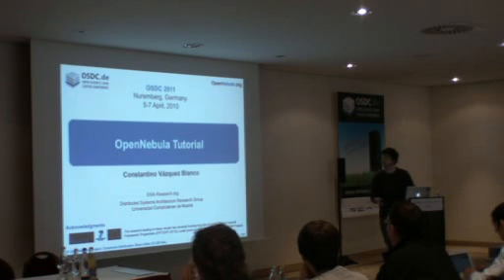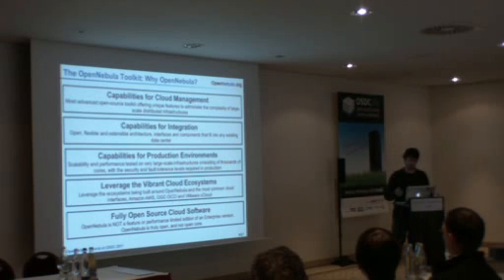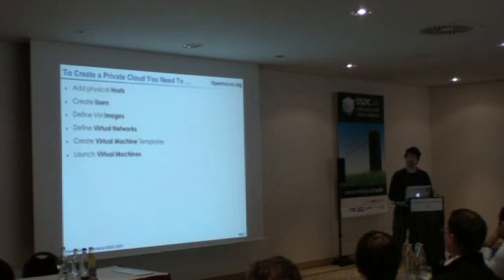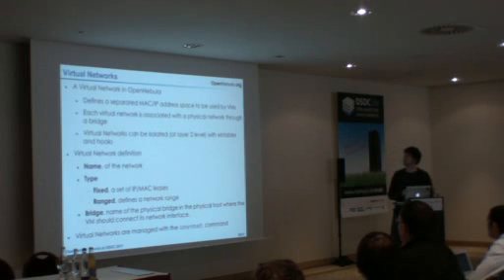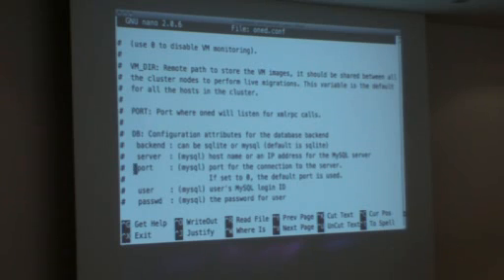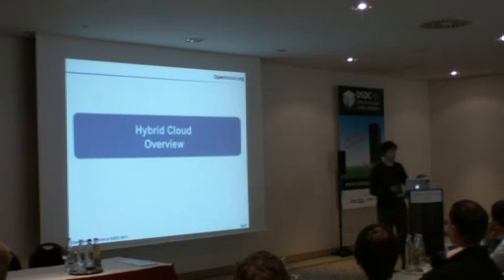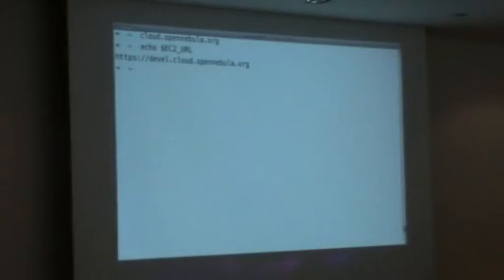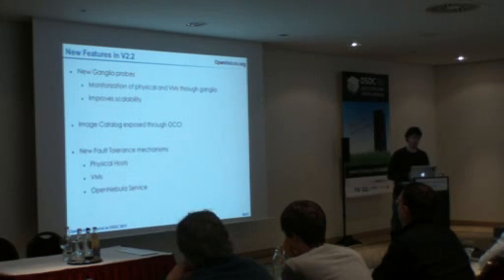OSDC 2011 | Constantino Vázquez Blanco: OpenNebula Tutorial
OpenNebula ist ein OpenSource Programm: Gründlich geprüft, anpassbar, mit erweiterbarem Framework und besonderen Features, excellenter Perfomance und massiver Skalierbarkeit um hunderttausend virtuelle Maschinen zu verwalten. Das Ganze von einer private Cloud mit Xen, KVM und VMware bishin zur Hybrid Cloud mit Amazon EC2 und anderen Anbietern.

Ziel des Vortrags ist es, eine globale Übersicht über den Installations- und Konfigurationsprozess und das Einsetzen von private, public und hybrid Clouds bei der Nutzung des OpenNebula Toolkits bereitzustellen. Drei Schlüsselaspekte werden zum Management einer virtuellen Umgebung fokusiert: Image management, networking und hypervisors. Zudem spricht das Tutorial den scale-out durch die Zuweisung von extra Kapazität auf Amazon EC2 an. Basierend auf Open Source Cloud Komponenten ist OpenNebula für Systemadministratoren geeignet, die dieses gerne zum erstellen einer Cloud Umgebung nutzen möchten.